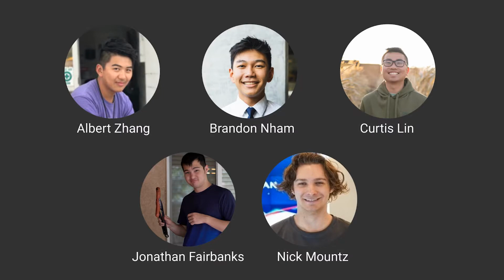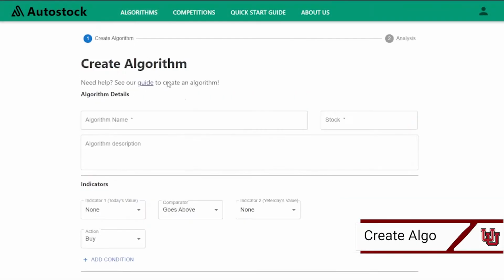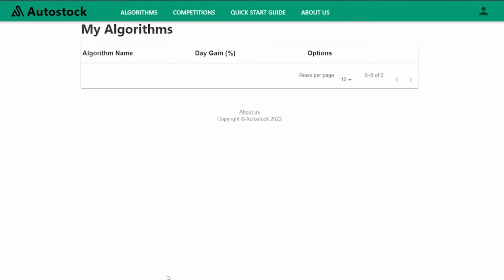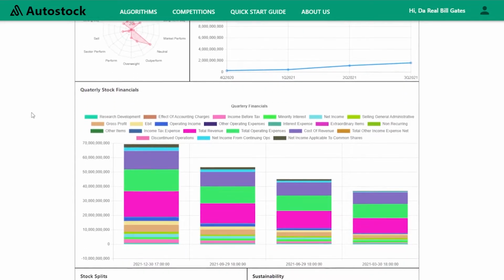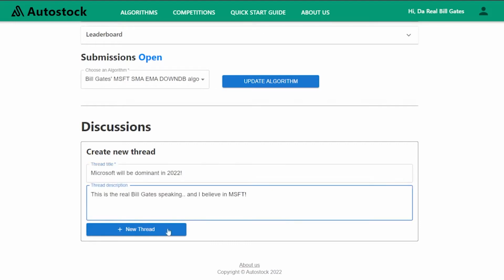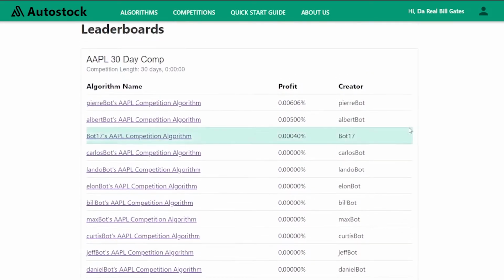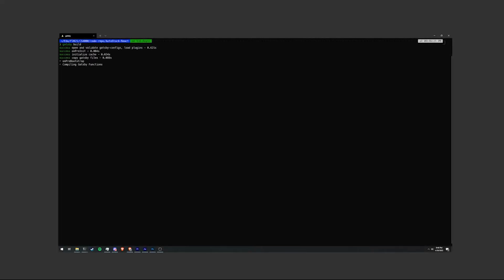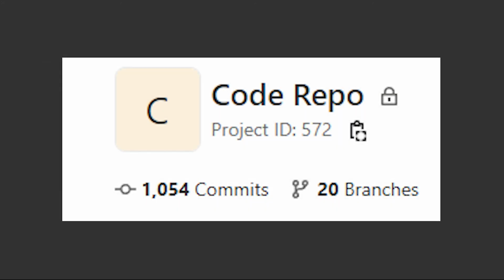AutoStock - School of Computing, Utah, 2021-2022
Autostock is an algorithmic trading platform that will allow users to have a more simplified experience when trading algorithmically. Users are able to backtest their strategies on previous data, as well as test it in a real world trading environment. One of the main features of our platform is to provide the gamification of algo-trading by having a leaderboard based system where users can go head to head and test/compare their strategies.